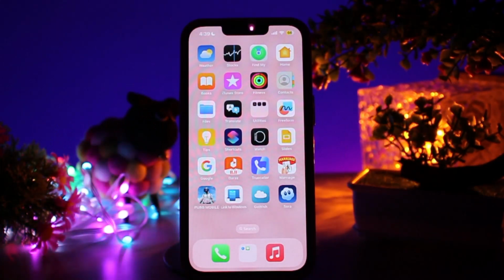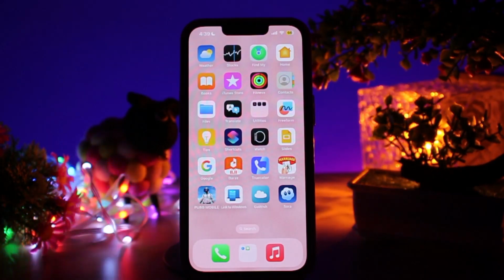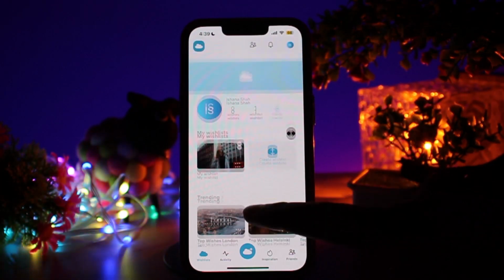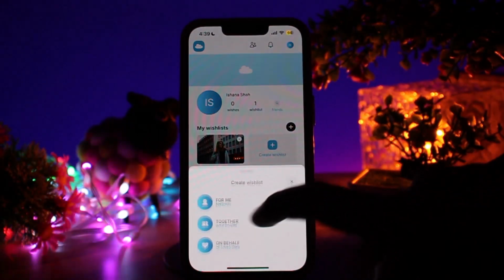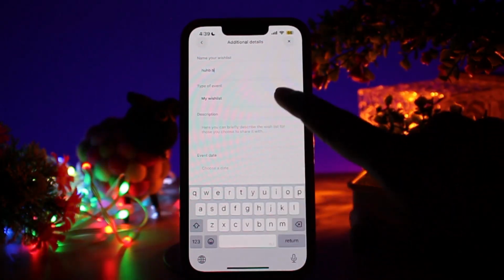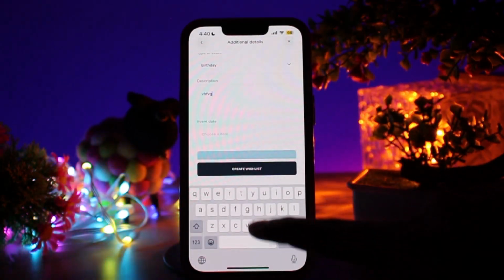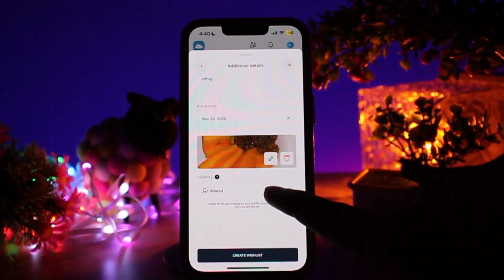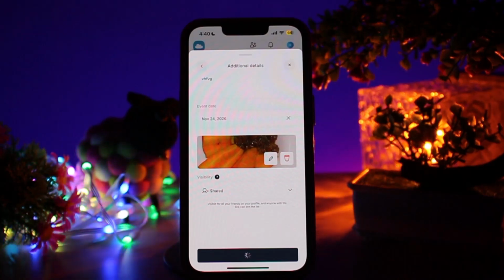How to Create a Wish List in Go Wish Step by Step - Here's How You Can Do It // 2026 Edition